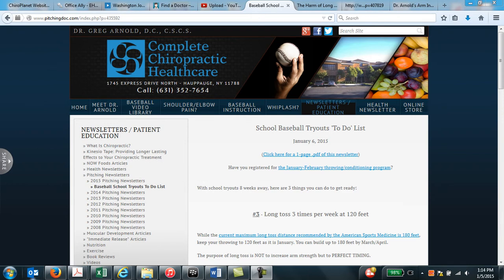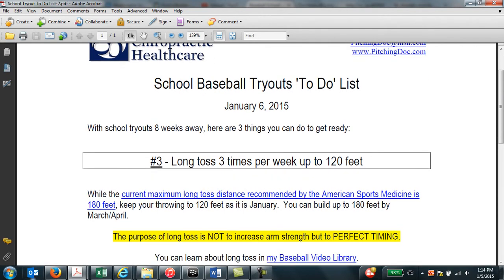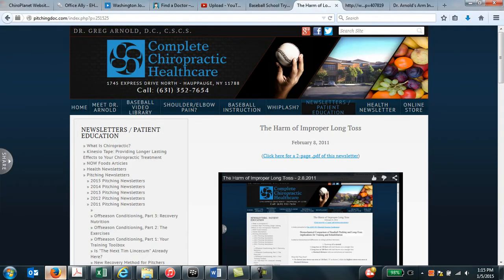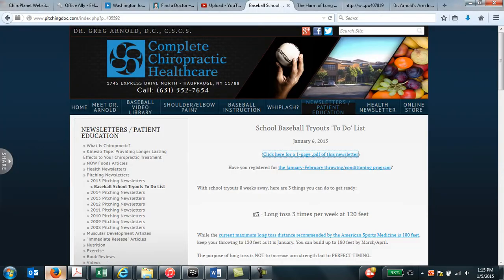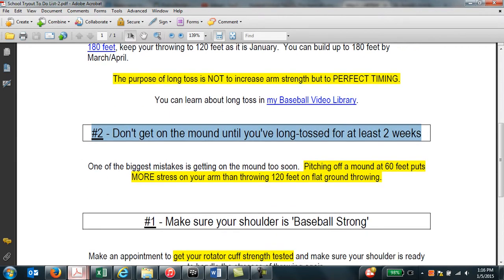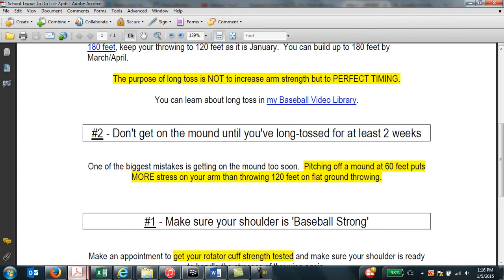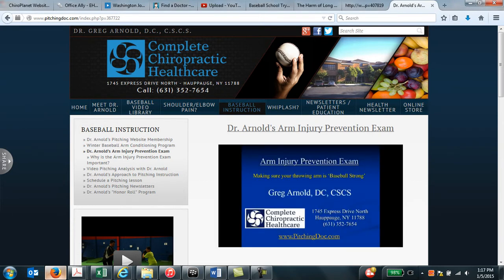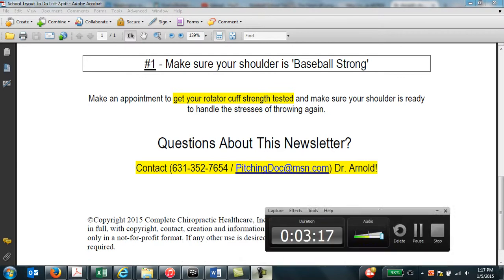School Baseball Tryouts To Do List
When the new year approaches and there are 2 months before baseball school tryouts, here are 3 things you can do to help get your throwing arm ready.